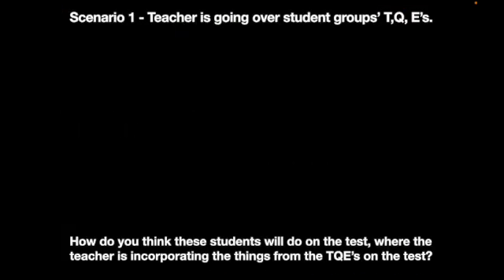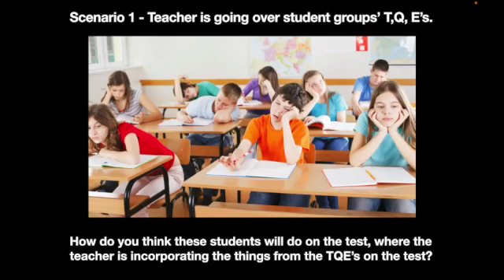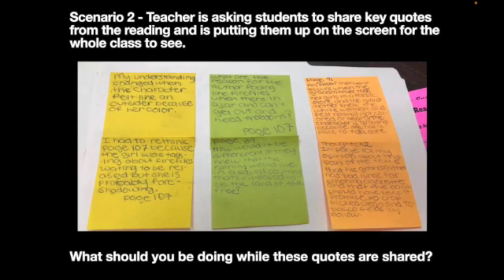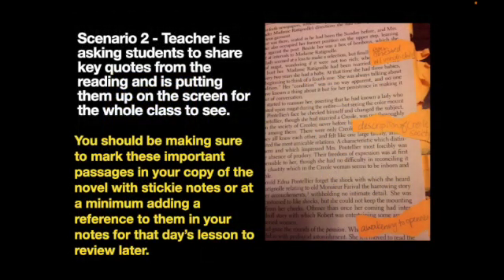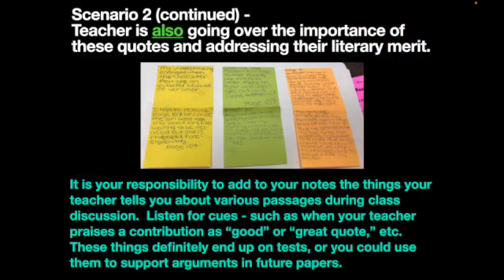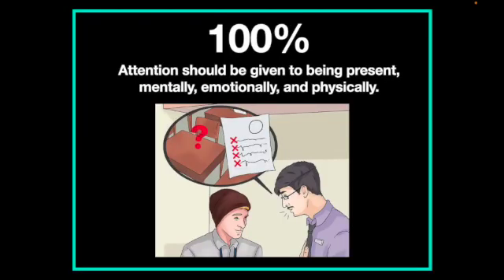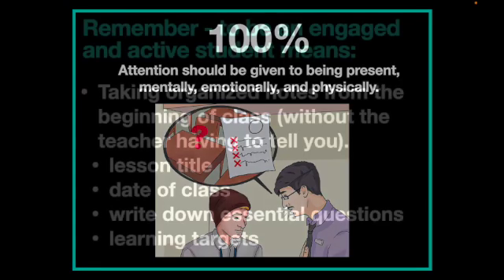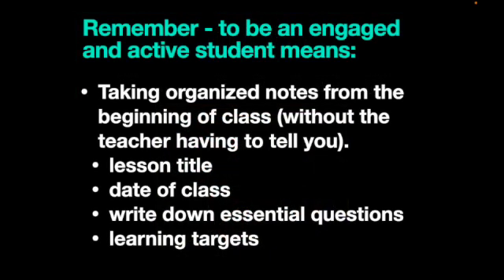Being an Engaged Learner Means...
How to be an active student, and therefore, a successful student for English class.